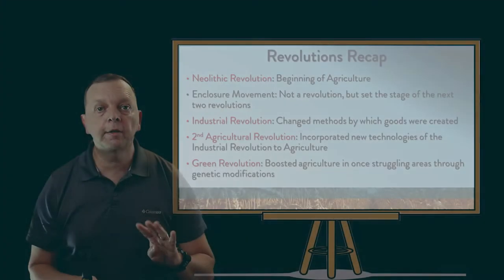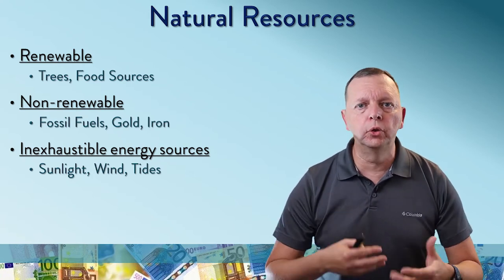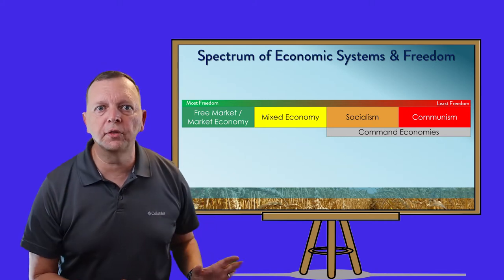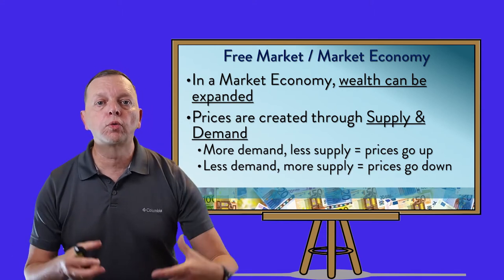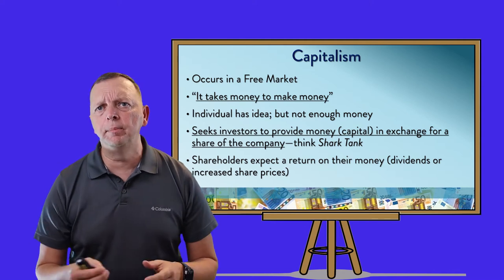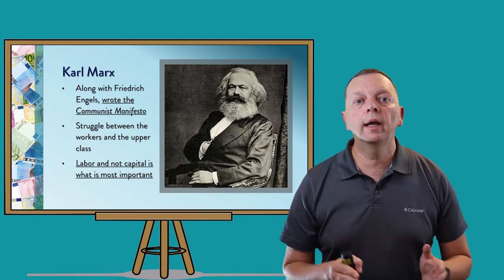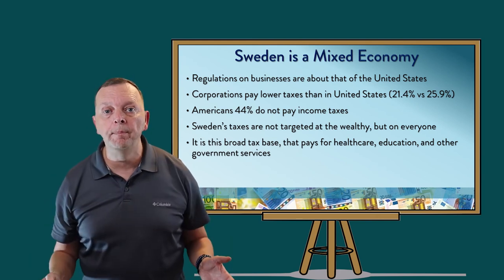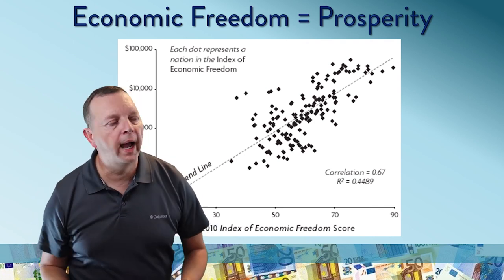Agriculture and Economics Part 2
This is part 2 of our Agriculture and Economies lesson.  In part 1, we went over the agricultural and industrial revolutions that made our economies possible.

In this lesson, we go over the 4 Economic Activities (Primary, Secondary, Tertiary, and Quaternary) and the types of Natural Resources.  Then, we go over the types of economic systems.  We meet Adam Smith and Karl Marx and discuss Free Market, Command (Socialism & Communism), and Mixed Economies.  We also briefly discuss Mercantilism and we describe traditional economies.

While all audiences can benefit from this lesson, it is specifically written for a World Geography studies course satisfying multiple standards within the Texas Education Knowledge Standards (TEKS).